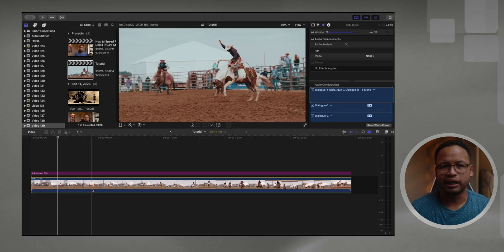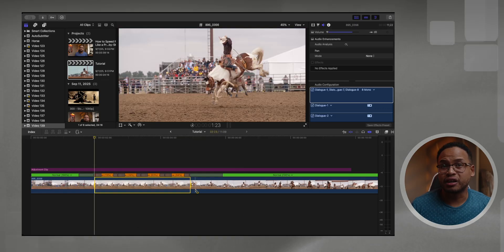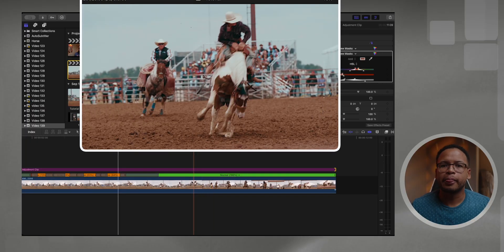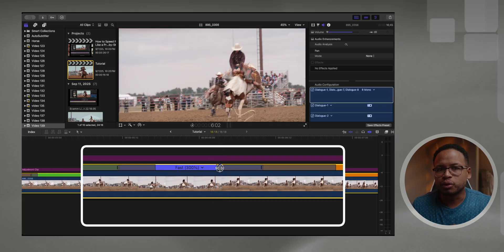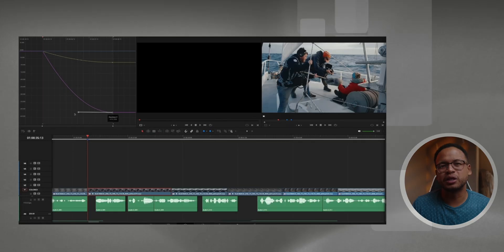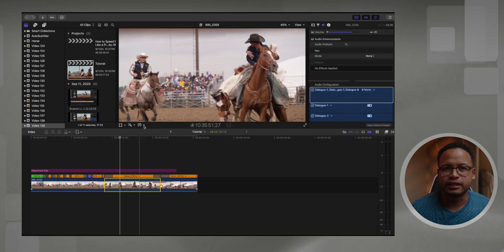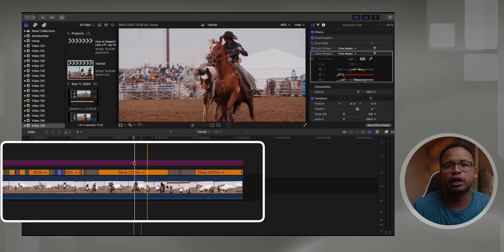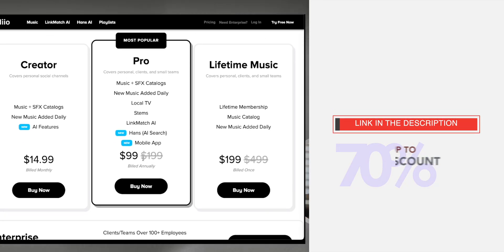How to Speed Ramp Like a Pro in Final Cut Pro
☞ code: LTM199
✅ $100 off your first year of Audiio Pro - LinkMatch AI included
✅ Lifetime Music Subscription one-time payment

Because you asked, this is my first video on speed ramping. Learn how to speed ramp like a pro in Final Cut Pro using the Range Tool, Shift+B shortcut, and Smooth Slow-Mo with Optical Flow. This is a tutorial breakdown with real FX6 footage and tips for buttery smooth transitions.

📌Timestamp

00:22 - Using the Range Tool (Shortcut: R)
00:35 - Automatic Speed & Smooth Ramping
01:07 - Adjusting Ramp Handles
01:28 - When to Use Automatic Speed Ramp
01:43 - More Precision with Shift+B
01:56 - Set Custom Speeds
02:26 - Example: FX6 Footage Slowed to 40%
02:38 - Limitations: No Speed Curves in FCP
02:51 - Smooth Slow-Mo with Optical Flow
03:35 - Render Before Judging Quality
04:00 - When to Use Smooth Slow-Mo
04:19 - Add Music & SFX for Cinematic Transitions
04:31 - Music Recommendation: Audiio + AI Matching
04:53 - Final Tips + Outro

🎥 Shot on: Sony FX6 | 4K 60fps